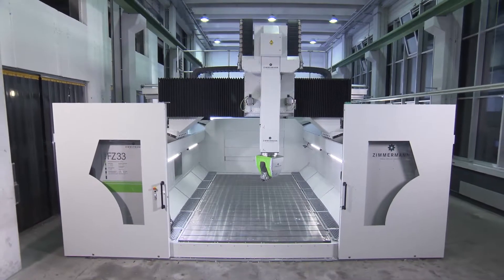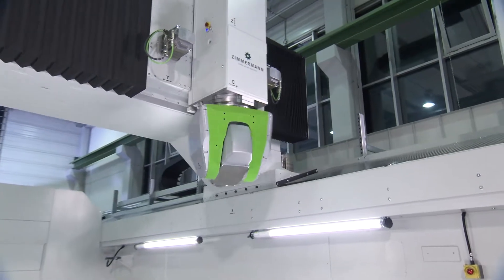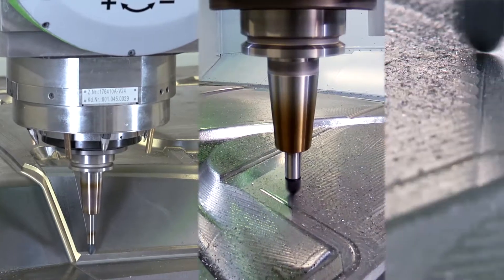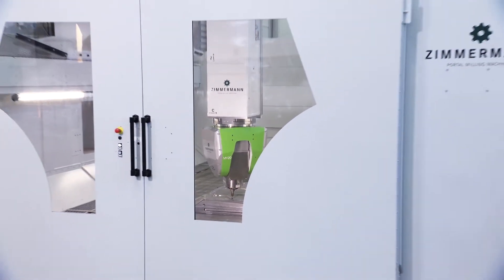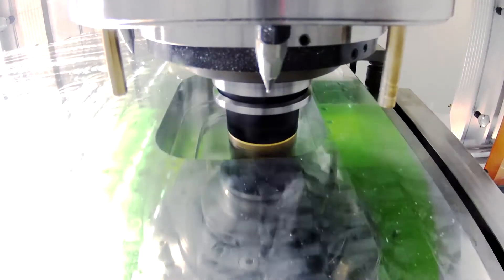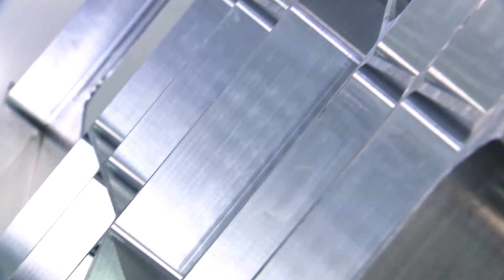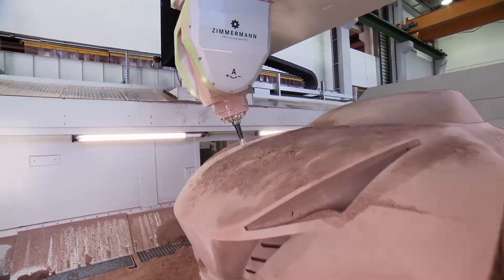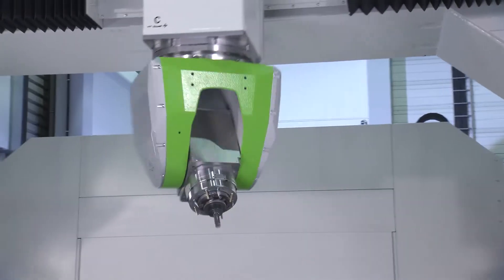Zimmermann FZ33 compact: 5-axis compact milling machine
With its 5 axes, inherently rigid design, totally enclosed working area, ﬁxed machine table and overhead portal that travels in the X-direction, the FZ33 compact gantry milling machine is perfect for machining aluminum and composite materials. The machine sits on a ﬂat foundation and can be set up on any solid industrial ﬂoor. The machine table is ﬁrmly anchored to the FZ33 compact so the workpiece does not have to be moved. The milling process is highly precise, regardless of weight and size of the workpiece. The moving bridge, consisting of the structurally rigid portal, the cross- and Z-slides and the dynamic VH20 or VH30 milling heads, facilitate a consistent, eﬃcient milling process. Thanks to its combination of high stability and rigidity the machine meets all the requirements of model making, tool and mold industry, including the demands of the aerospace, automotive and alternative energy industries.